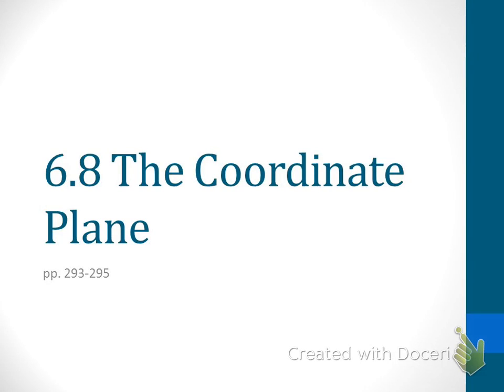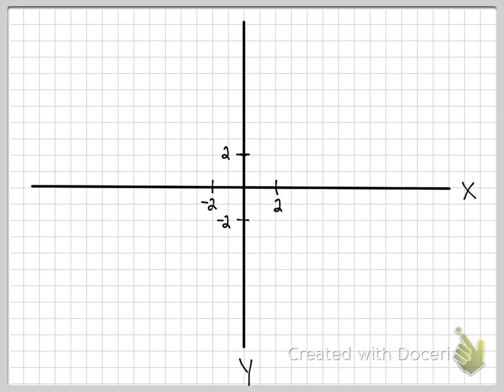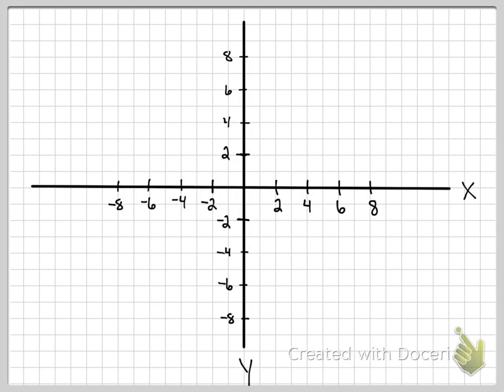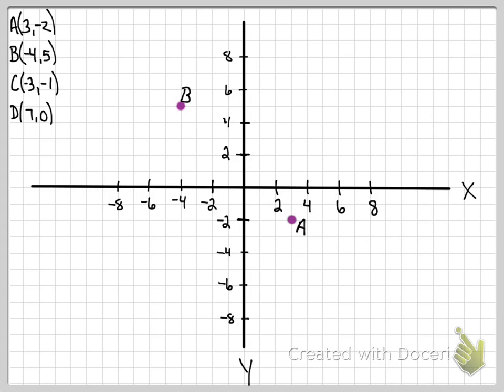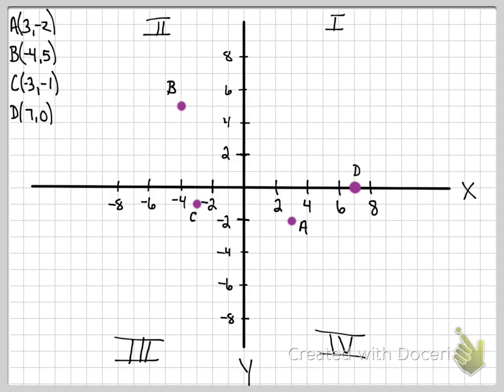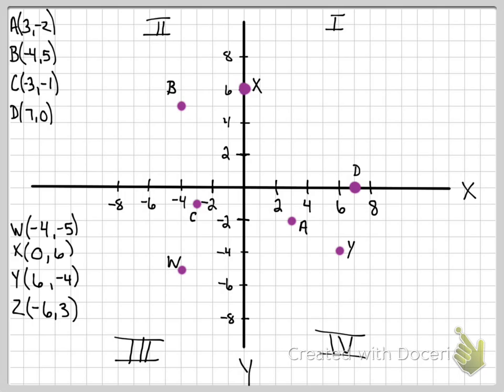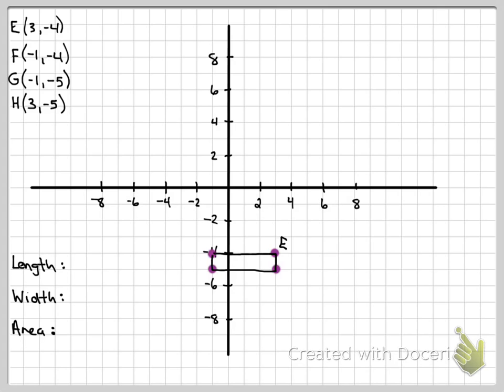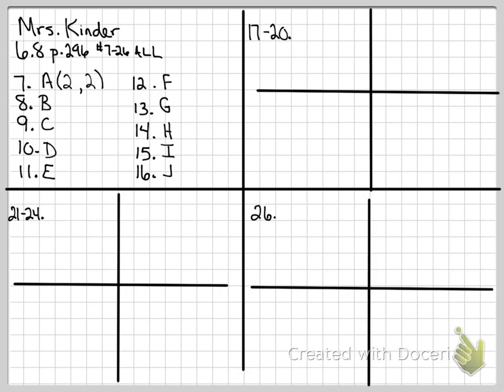6.8 The Coordinate Plane